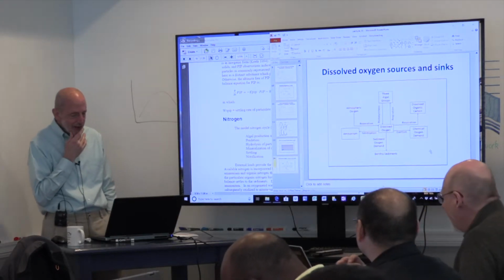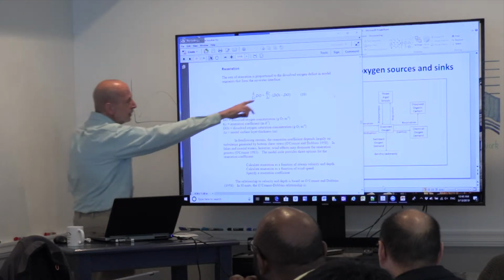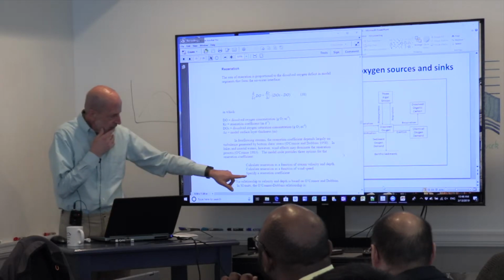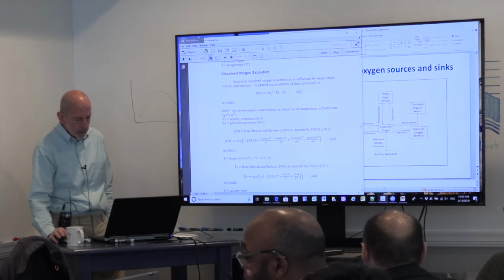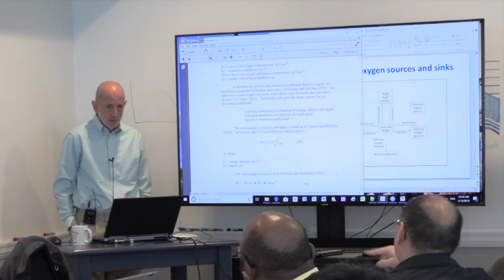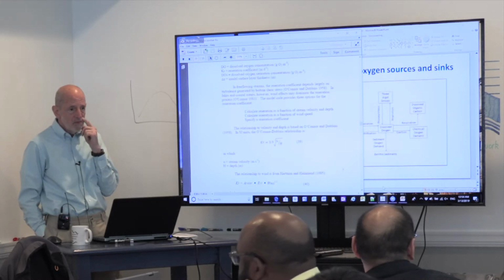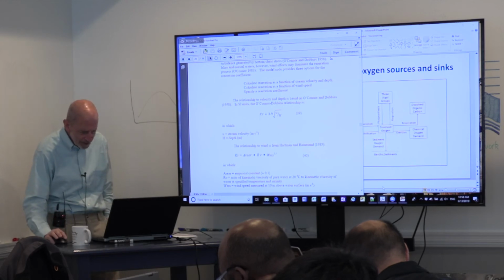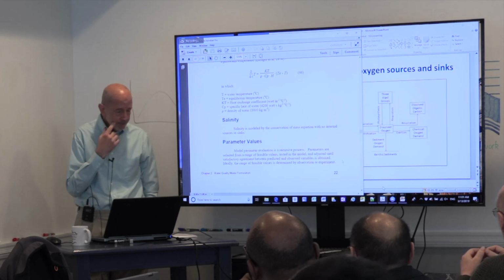Tech Transfer Workshop Day 2 Session 2 Video 1 of 3